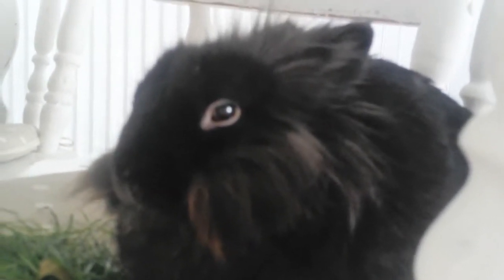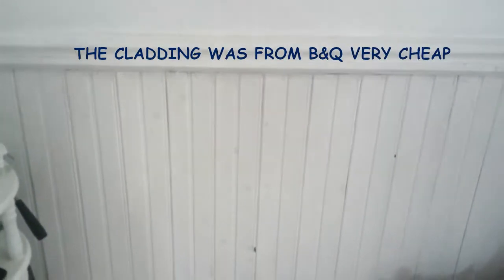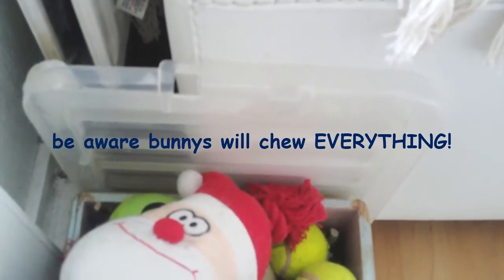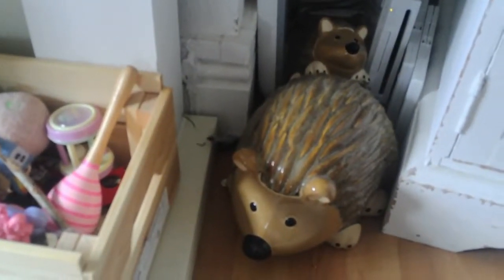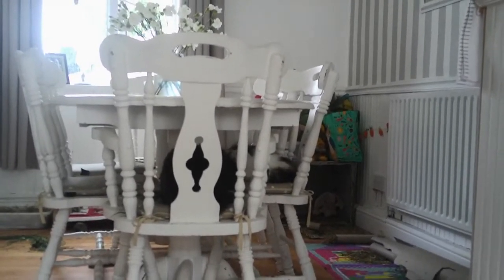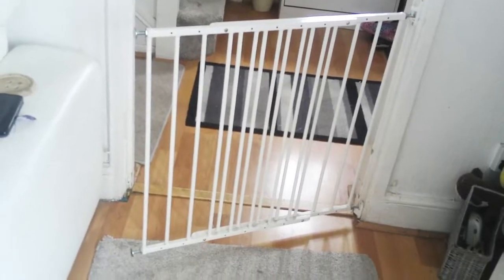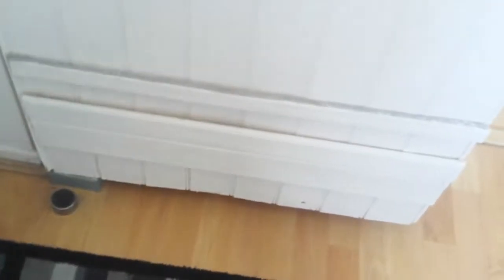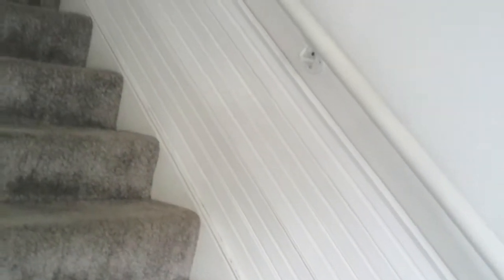how to bunny proof your home!! unconventional. (Binky mum in hospital pls read description).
please forgive if I don't answer comments I'm in hospital very sick . I've got pleurisy, gall bladder infec and liver sepsis im back on oncology  . I'm still uploading videos already made  . I can try to reply when I have data on but Leah from boy the cat is going to handle comments  thank you for understanding   . ok this video shows how we bunny proofed the house. it is very important to keep house bunnys very safe and it takes a lot of work to safe them from dangerous even fatal accidents within the home. you can not just let a rabbit loose in a home they will eat all the wires chew up everything, and likely get very hurt by etiher eating a live wire or ingesting something they should not eat! you will get to know your own rabbit and what sort of things they chew and what things they don't but it is true to say that most or all rabbits chew wires. this is because wires are like roots. and in the wild they would bite roots of things to clear their way in their rabbit holes so it is natural to them to chew these root type looking things out of the way. there is also some evidence that due to the electric going through wires they are attracted to them. rabbits always chew most things. I am lucky in that binky is not that attracted to carpet or soft things such as pillows ect he tends to lick them. he also only licks soft toys which is very cute. always bunny proof your home if your rabbit is loose. if not then have them contained or in a pen. they can and do cause much damage but more to the point they can get extreemly injured! I hope these ideas in this video help. much love and floofs to all.
I will start shoutouts when I'm better.